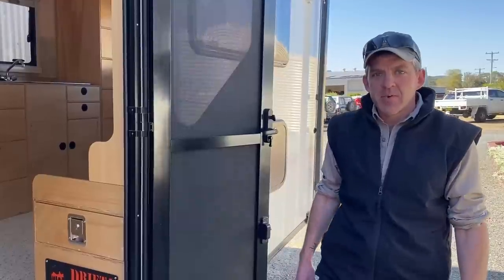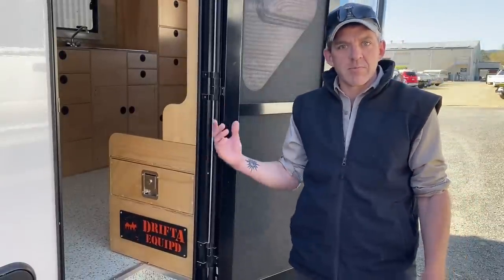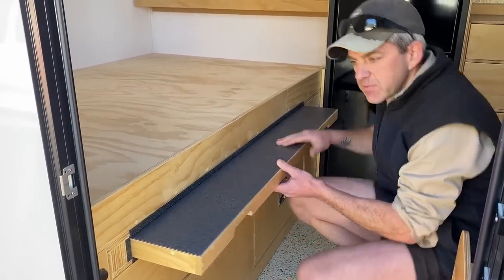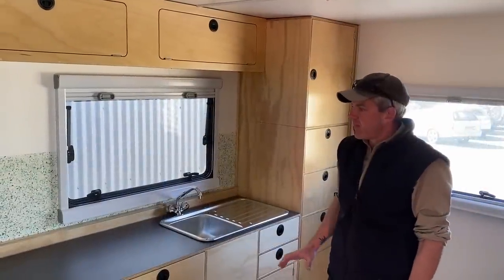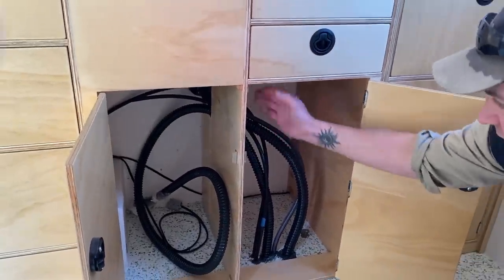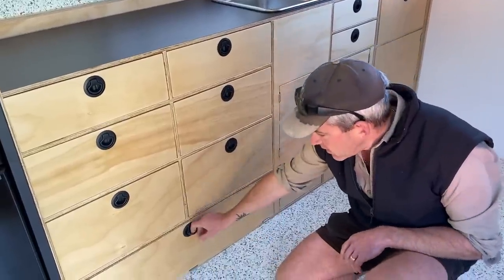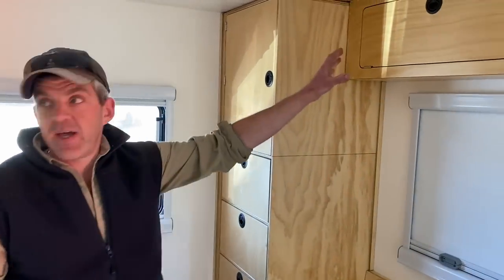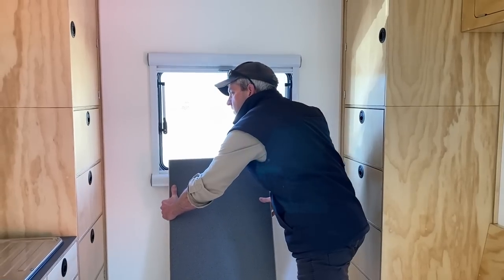Caravan fit out – CUSTOM BUILD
Check this out – this is a custom made caravan that came to Drifta as an empty shell - we designed, built and installed all the cabinets…the kitchen, storage cupboards, fridge / microwave unit, overheads, bench seat / storage unit plus the bed / storage! What a result – both the customer and the team here at Drifta were totally stoked at how it all came out. So much storage space – just what the customer ordered – and build from a softwood construction ply….it will last forever.